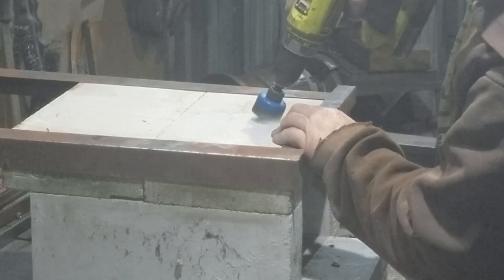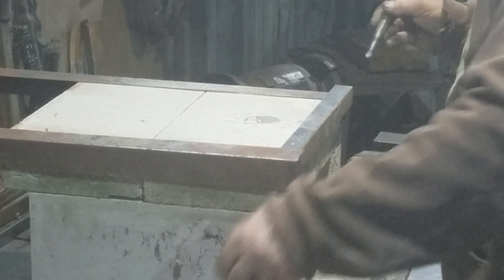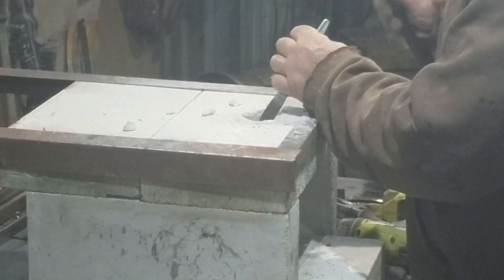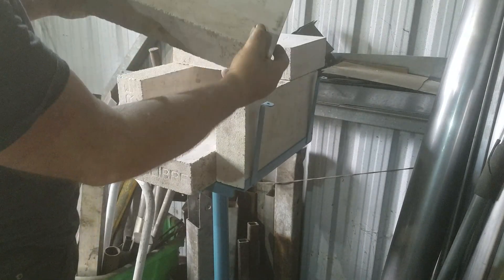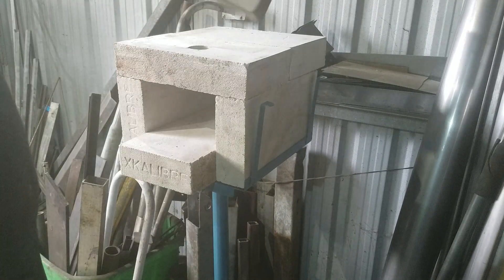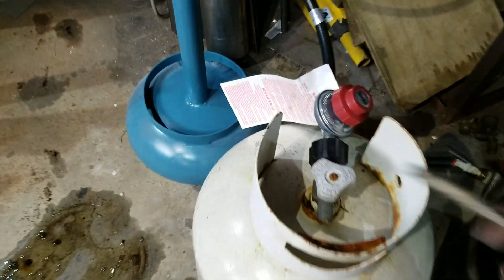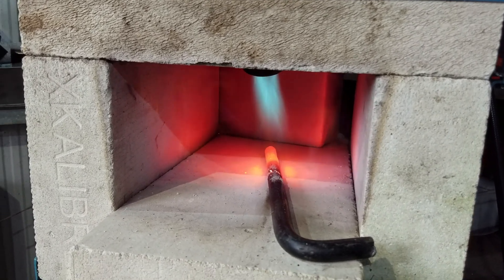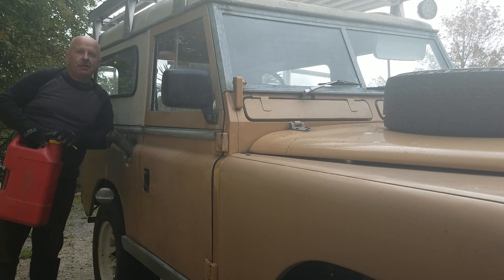The Naked Blacksmith Makes A Gas Forge for $35 !!!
After decades of bending hot stuff around gas bottles and tow hitches- I finally buy an anvil and make a gas forge.
 Naked Blacksmithing is improvised steel forming.
From - No forge and a claw hammer to functioning Smithy shop on a fistfull of dollars.
Im Capping  the Budget  at $500us- Let's see how far I can get with some ingenuity and a small budget.
After decades of heating stuff with a LPG blowtorch- I finally make a forge.
In this episode I make gas forge from scratch for us$35.00 and set it up.

Parts used for burner tube (I used weldable fittings rather than threaded fittings cos it looks nicer(
2x lengths of 3/4"pipe 80mm and 200mm
1x 3/4" 90degree elbow
1x 1 1/2"- 3/4" reducer for the venturi
1x 1"- 3/4" reducer for the nozzle.

Parts used for the burner gas pipe and nozzle
1x male 1/4" hose barb
2x 1/4"  pipe female joiners
1x 12"x 1/4" nipple or threaded pipe
1x 1/4" female elbow
1x 1/4" male blanking plug drilled and tapped to suit mig welder contact tip
Selection of MIG welder contact tips 0,8mm 0.9mm 1.0mm
The Propane regulator is a  high pressure 40psi adjustable . std BBQ ones just will not cope.

The stock is so new that Its not on the website yet! you have to ask.
If you find my videos useful, perhaps you might consider chipping in for some gas money? Im too unwell to work now but I really want to keep bringing you these useful videos